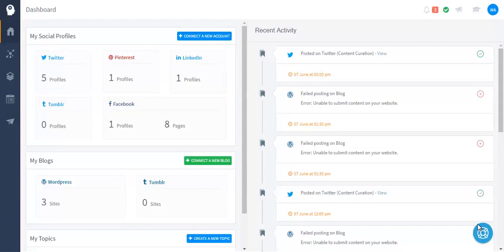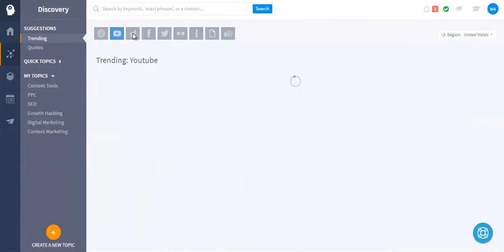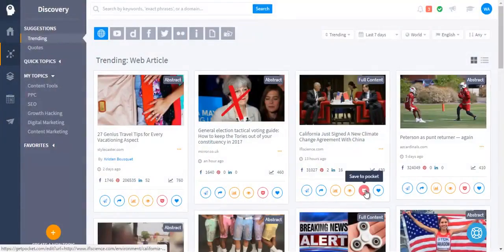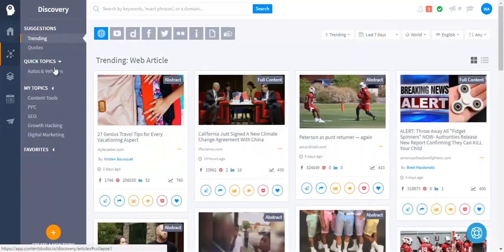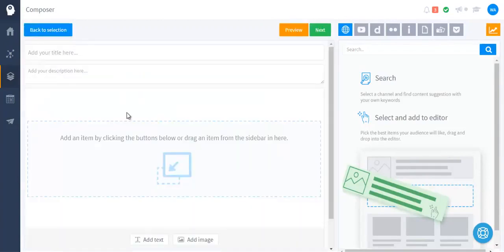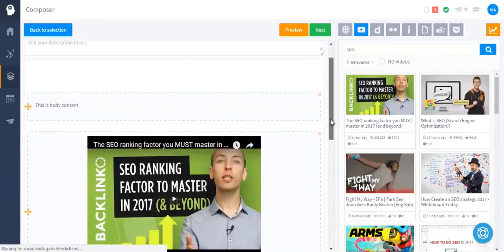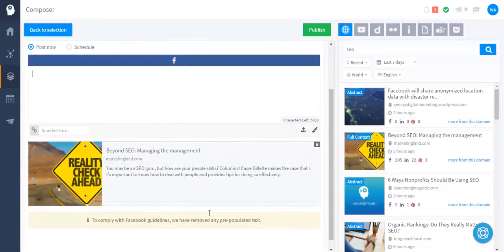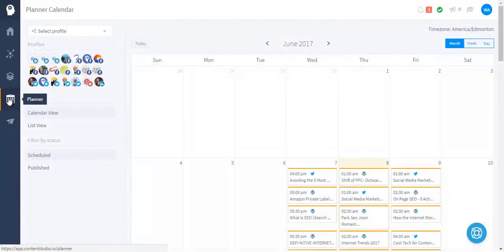Traffic Studio Review Demo Promotion Viral Content Plugin Wordpress making money online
Step up your ability to have daily and on-going traffic to your website, each of them.  If you have One website or if you have dozens.
Check it out:
www {DOT} VideoDrops {DOT} us

 Get Traffic Studio today.  Remember to Index your website links!

Have you ever wanted a pocket knife in your Wallet?

Get people to go and check out Each website.  Learn more!